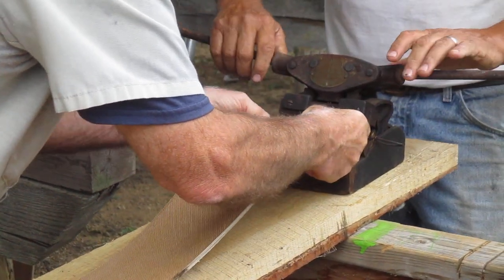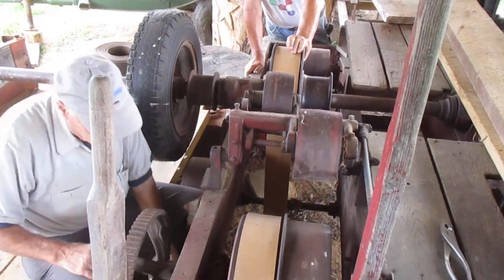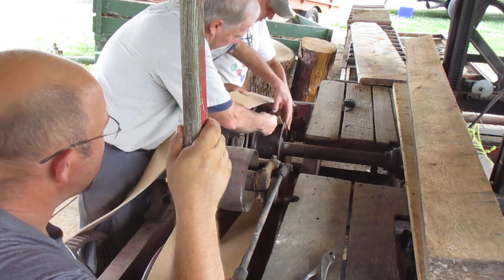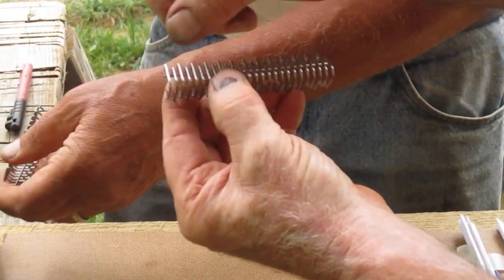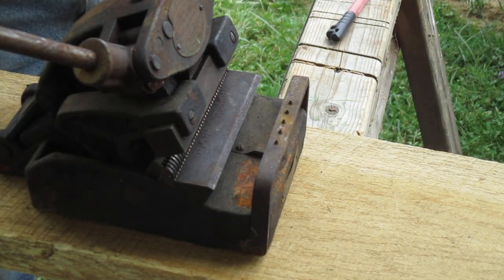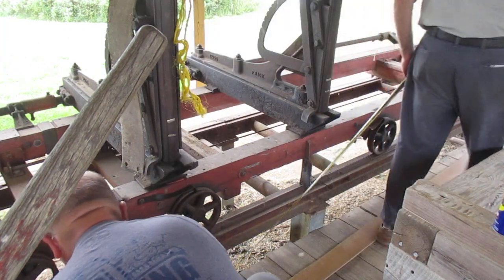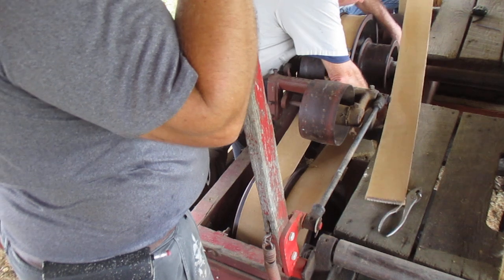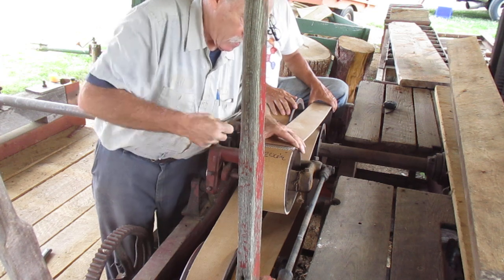GETTING THE SHOW SAWMILL READY # 896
ITS AT THE CARROLL COUNTY FARM MUSEUM . IN  MARYLAND . THANKS FOR STOPPING IN . JOHN